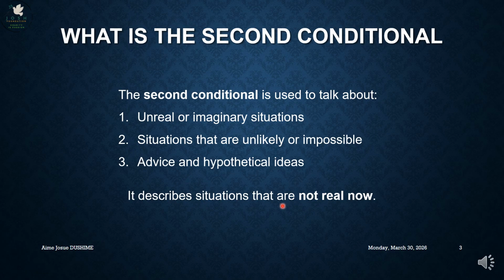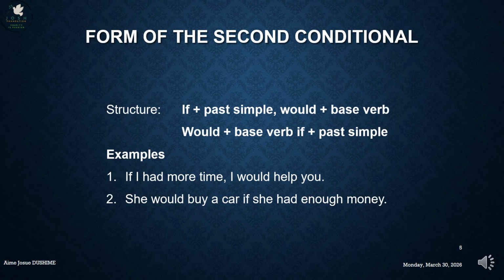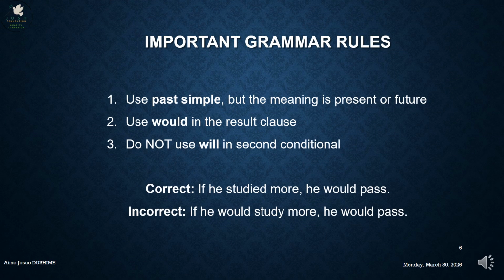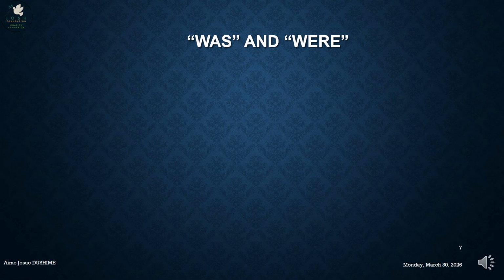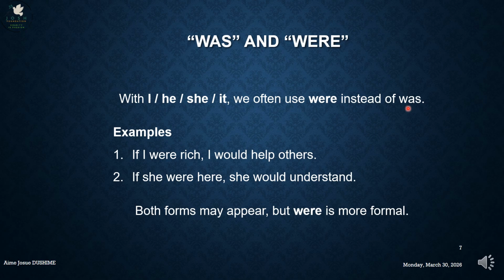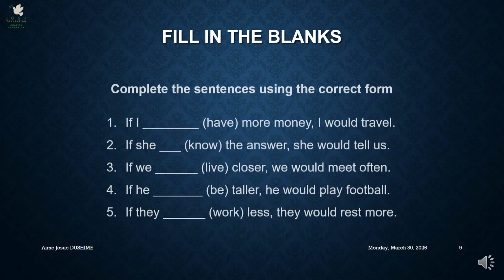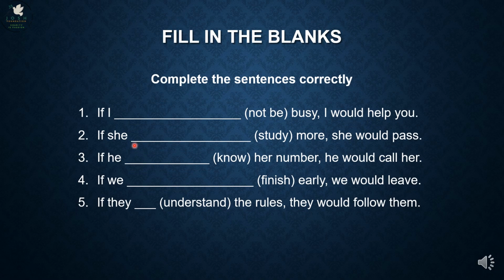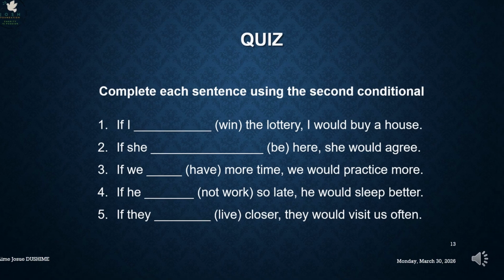Second Conditional: Unreal Situations | B1 Lesson 20 | Speak & Learn English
In this lesson, I explain how to use the second conditional to talk about unreal, imaginary, or unlikely situations in the present or future.

This structure is essential for expressing hypothetical ideas, dreams, advice, and unlikely possibilities.

In this lesson, you will learn:

• How to form the second conditional (if + past simple, would + base verb)
• How to talk about unreal or unlikely situations
• How to use would correctly
• The use of “were” instead of “was” in formal or standard English

Examples:

• If I had more time, I would travel more.
• If she studied harder, she would pass the exam.
• If I were you, I would accept the offer.
• They would buy a house if they had enough money.

By the end of this lesson, you will be able to:

• Talk about imaginary or unlikely situations
• Give advice using if I were you
• Use the second conditional structure correctly
• Express ideas more naturally and clearly

Level: B1 (Intermediate)
Series: B1 English Grammar Course
Channel: Speak & Learn English